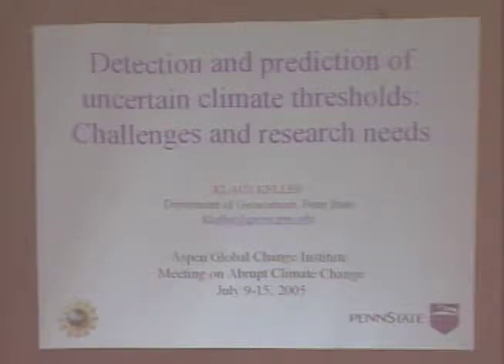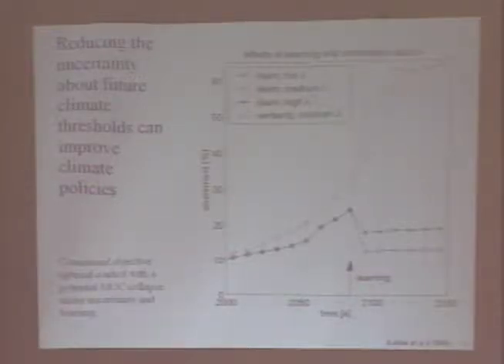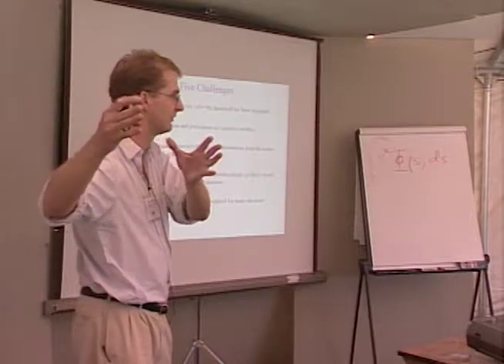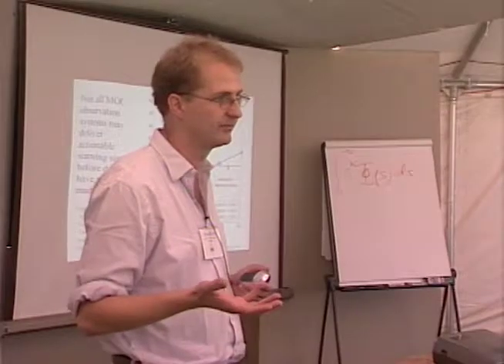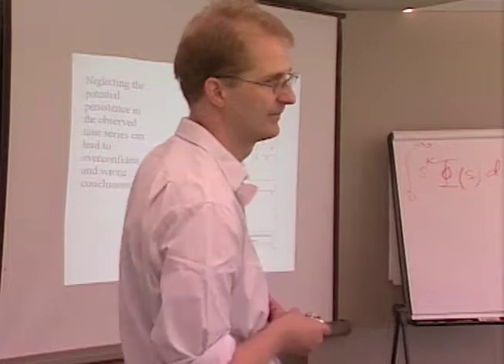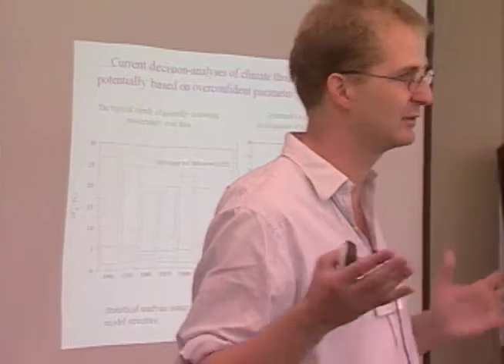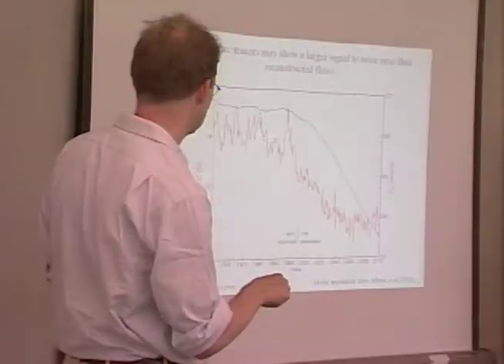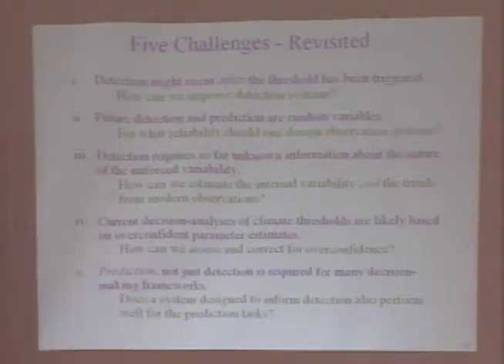Detection and Prediction of Uncertain Climate Thresholds -- Klaus Keller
Detection and Prediction of Uncertain Climate Thresholds: Challenges and Research Questions -- Klaus Keller

This presentation was the keynote address at an Aspen Global Change Institute workshop entitled “Abrupt Climate Change: Mechanisms, Early Warning Signs, Impacts, and Economic Analysis” in July of 2005.